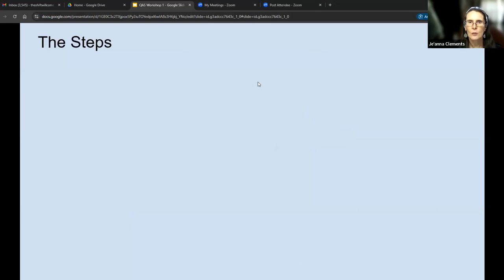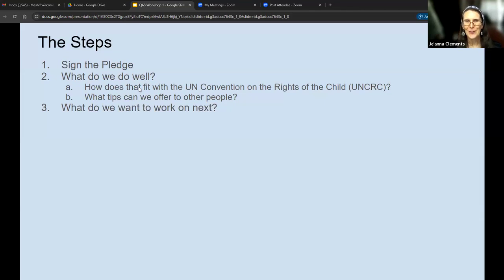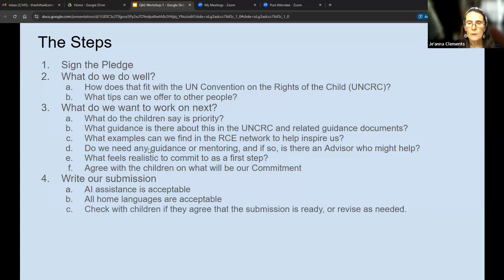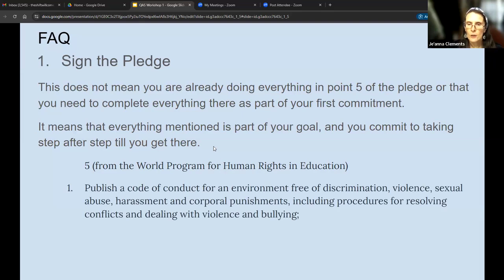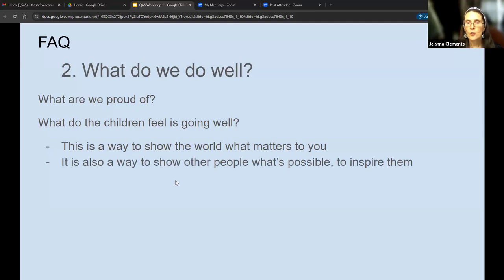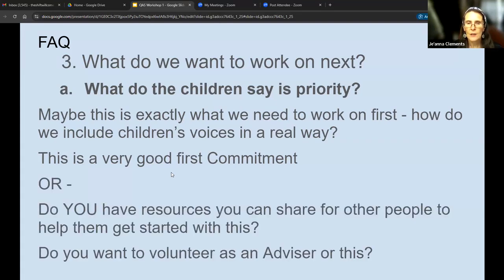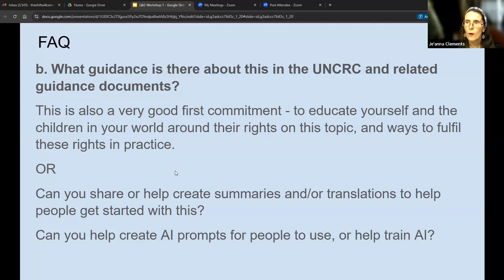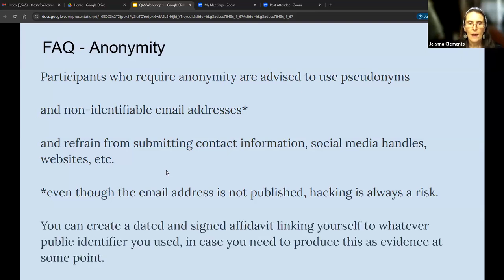RCE QAS Workshop for Early Adopters #1 (Dec 5, 2025)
Correction: [06:30] "World Program for Human Rights Education", not "World Program for Human Rights in Education"